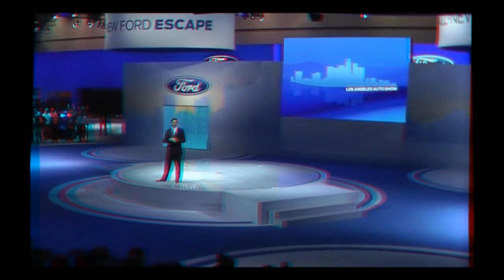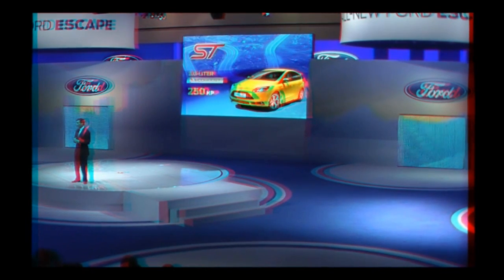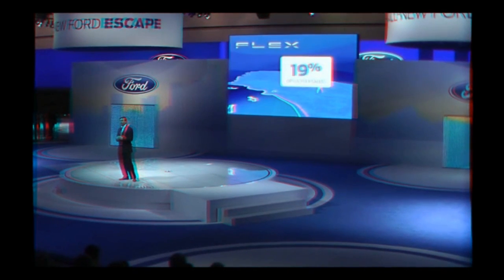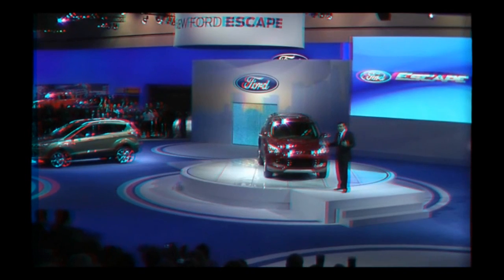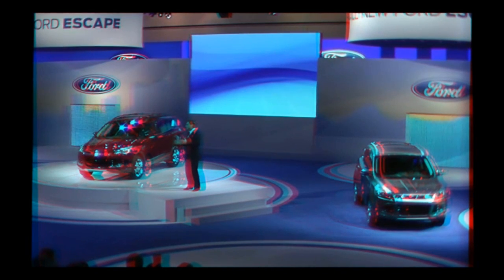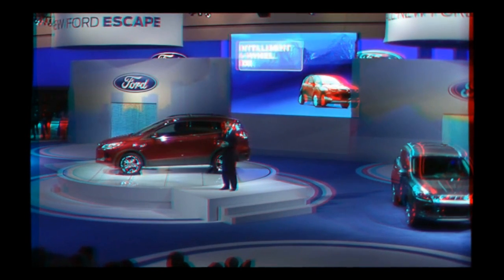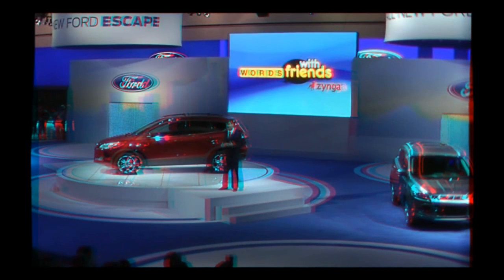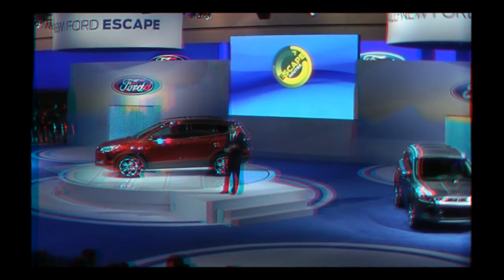Ford at the 2011 La Auto Show in 3D